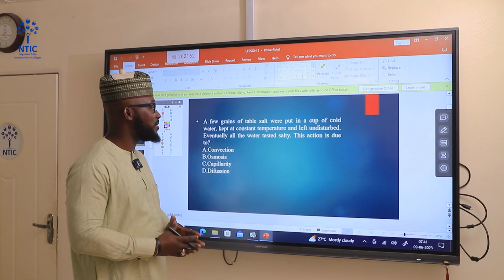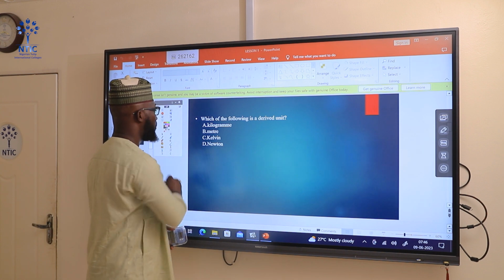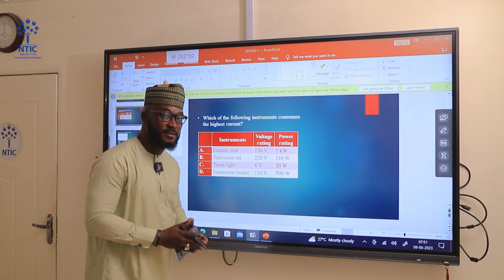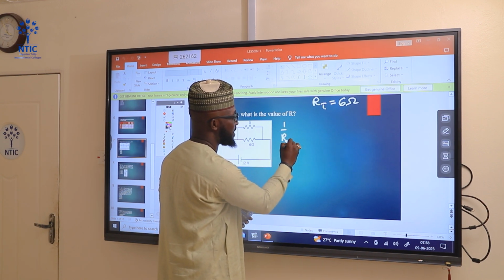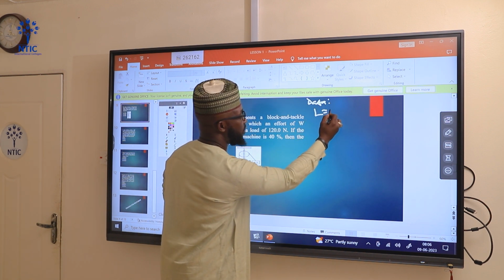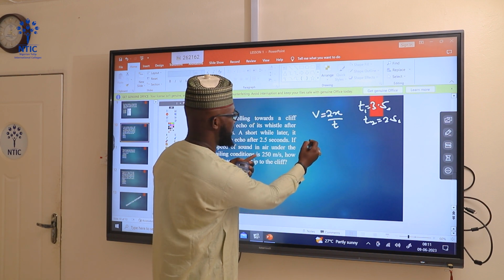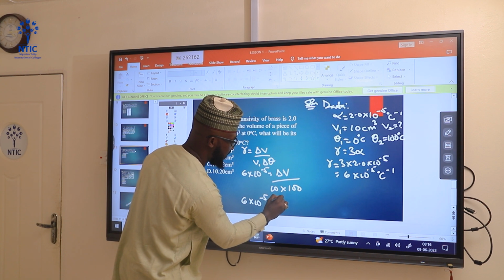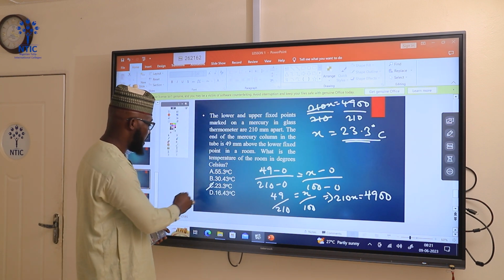2020 WAEC Physics Questions 1 to 10 - NTIC Online Class